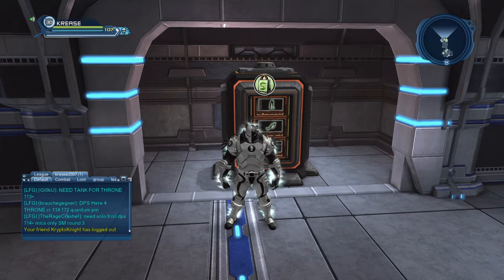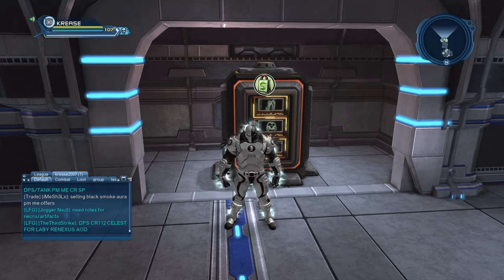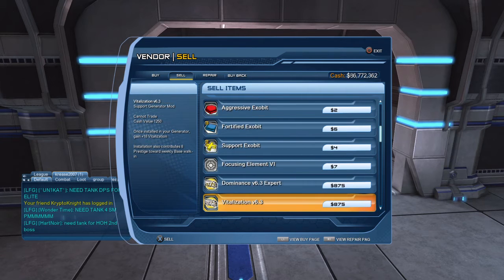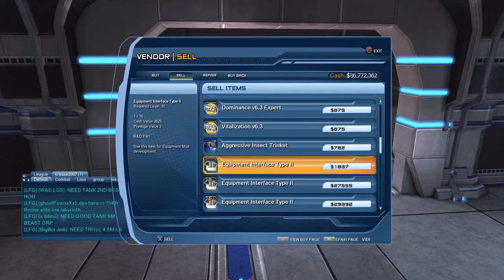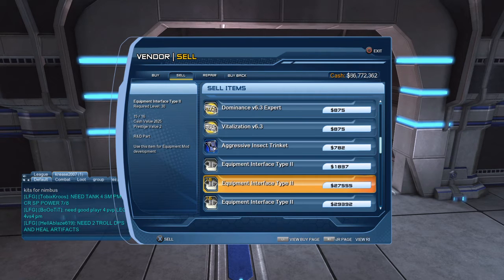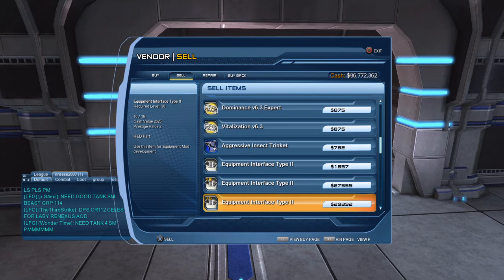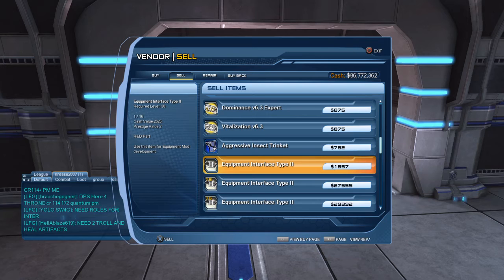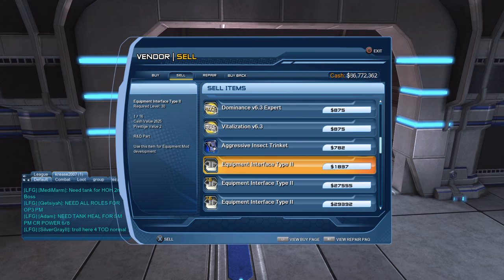DCUO - April Giveaway Part 1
Open to EUPS players only sorry wish i could give to USPS players finishes 12th of April.

This is part 1 of the April giveaway its aimed at premium players but anyone can enter. Part 2 coming soon and will include auras